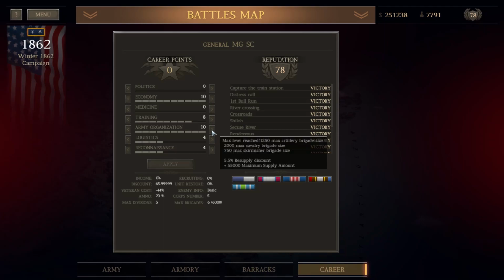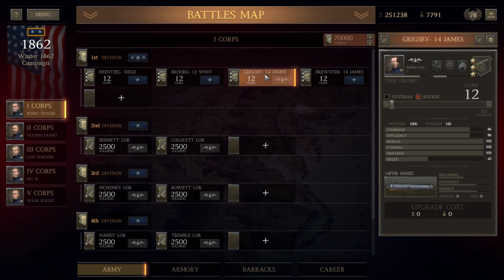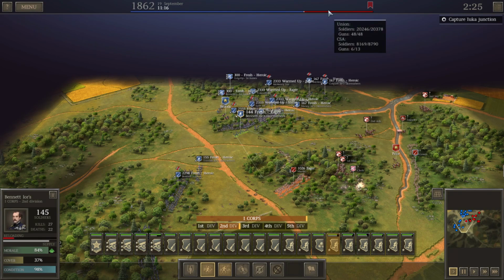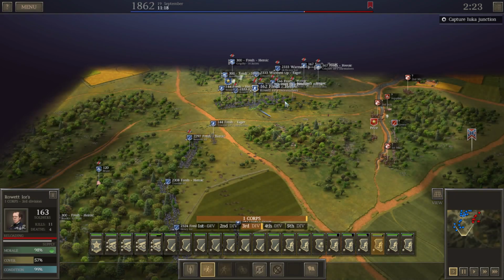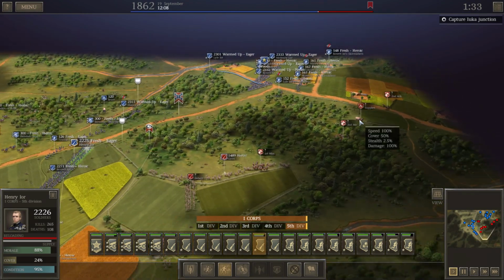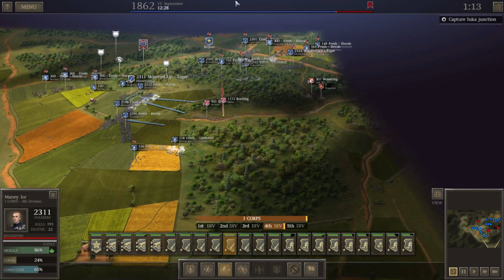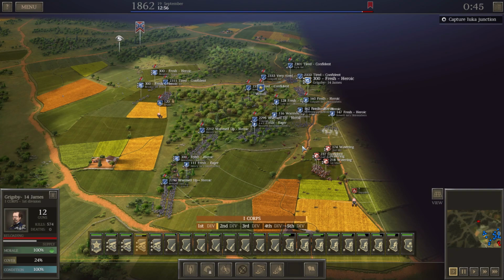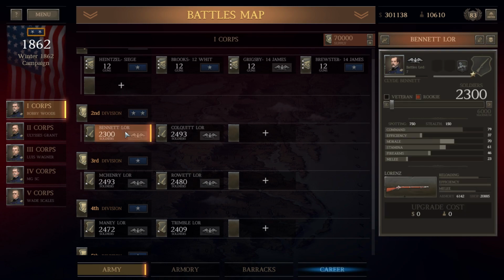UGCW Union MG J&P 22: Iuka